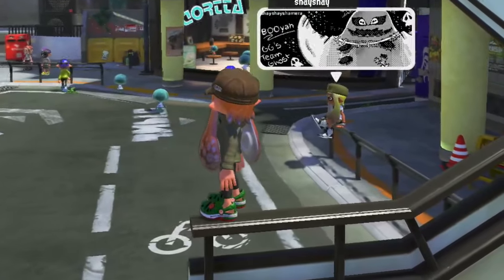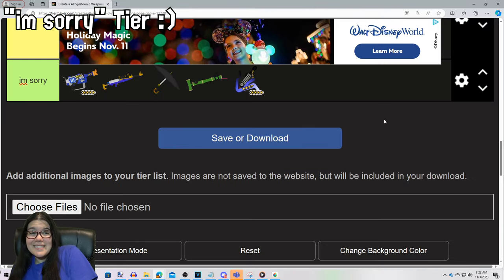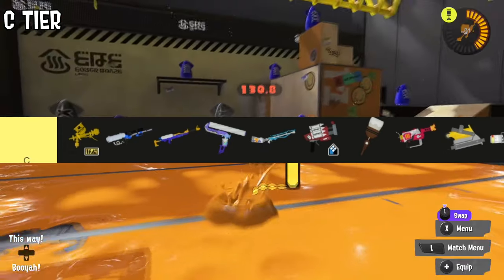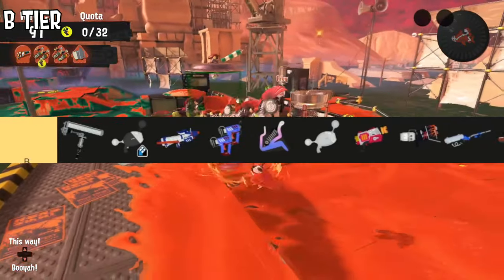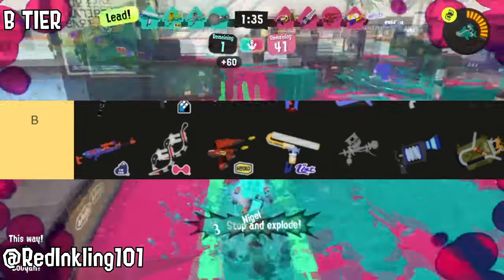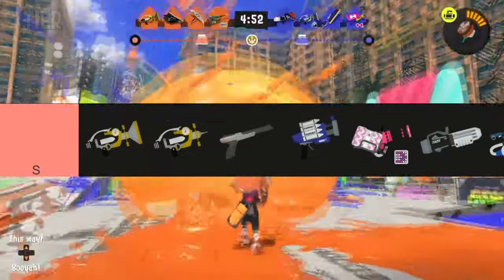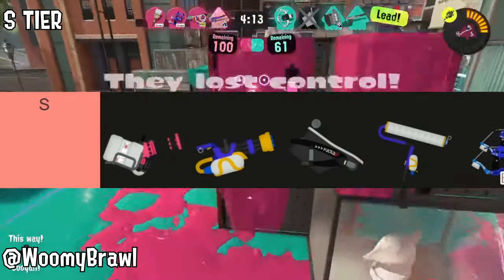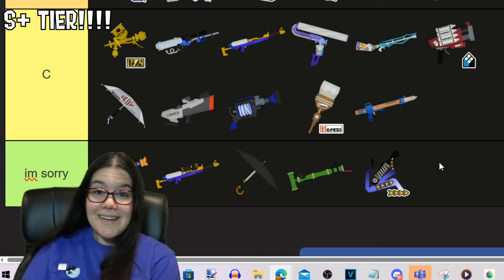Best WEAPON in a Zombie Apocalypse? Tier List | Splatoon 3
The Splatfest foretold the coming of zombies in the Splatlands... and it's up to YOU to survive!! What weapon would you want to be loaned if the entirety of Inkadia was teeming with zombies for YOU to splat? enjoy this silly and goofy unique tier list video that I had a lot of fun putting together hehe, and tell me if you think i am VERY WRONG or VERY RIGHT in the comments!